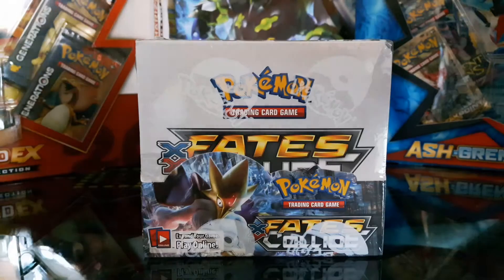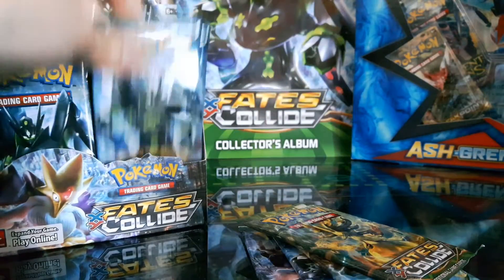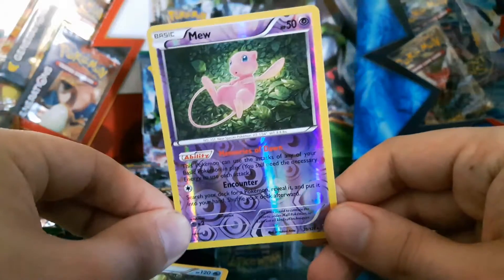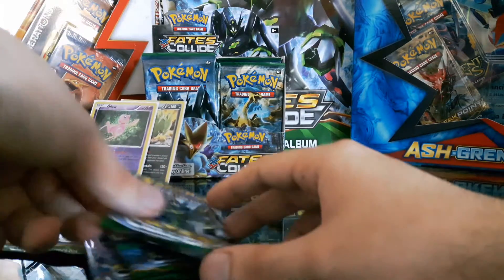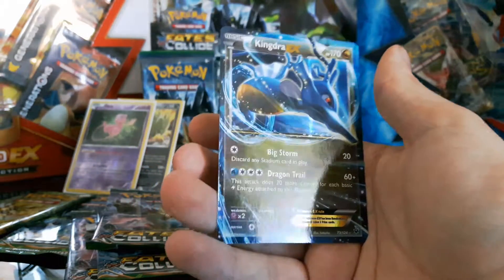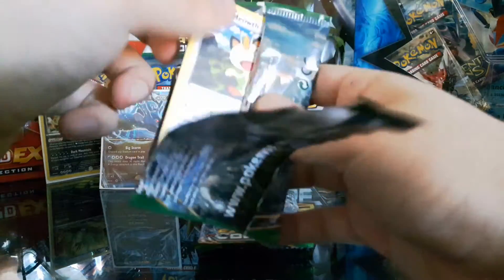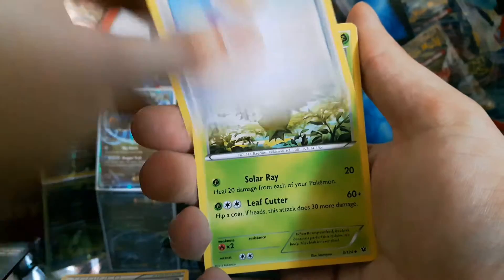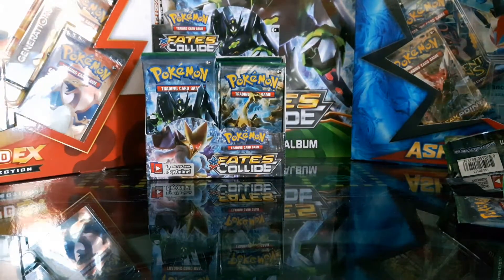Water Strider - Fates Collide Booster Box Part 1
Hey guys Water Strider Here.
Here is the latest Pokemon TCG set, Fates Collide. I'll be doing an unboxing the Fates Collide Booster Box. 36 Packs, 4 Parts, 1 Box!
Want to know what I'm getting? Well watch and find out.